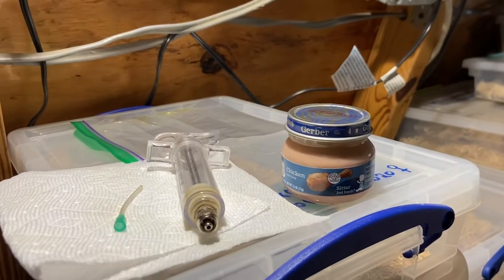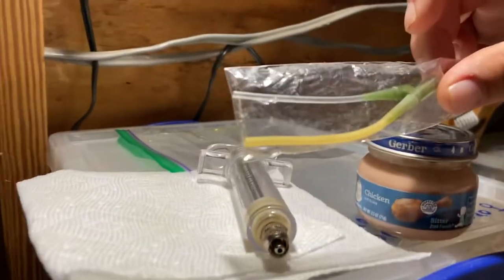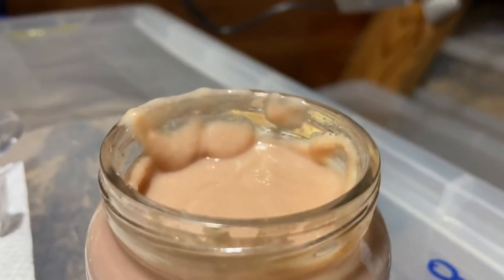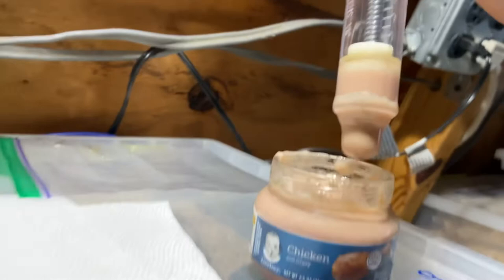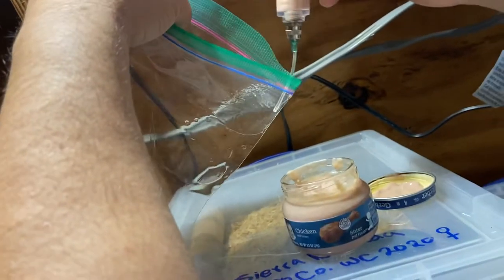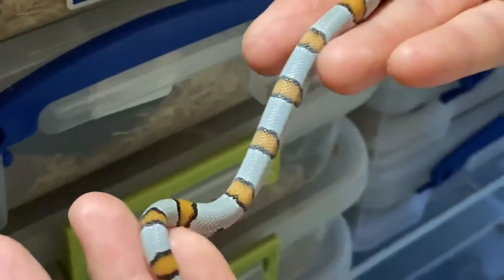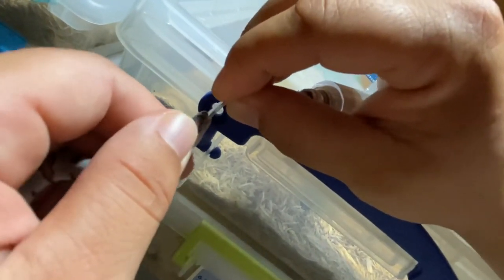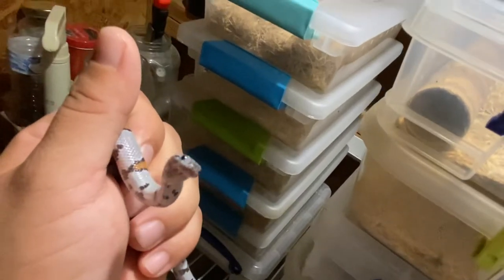Tube feeding snakes!! How to keep reluctant rodent feeders nice and healthy.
Instructions on how to tube syringe feed snakes.